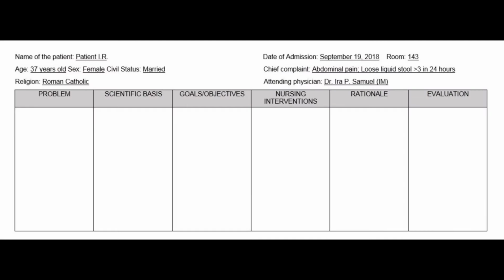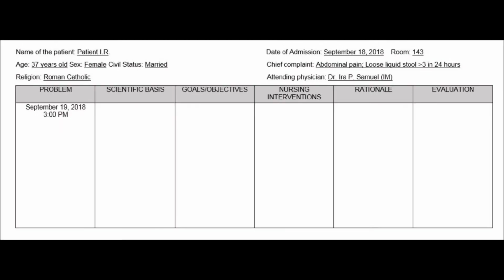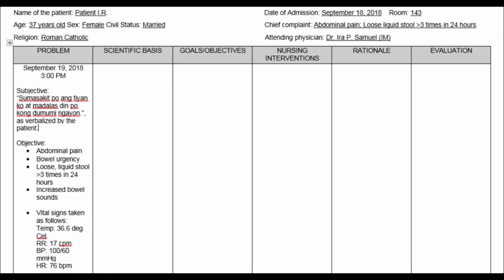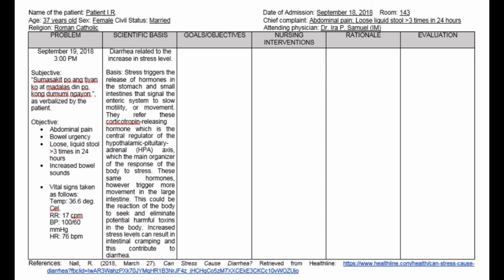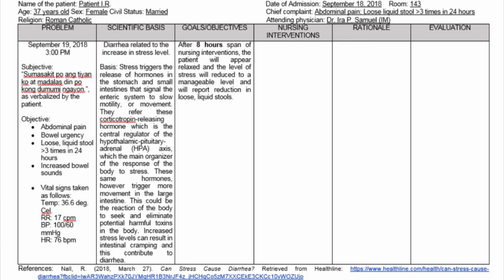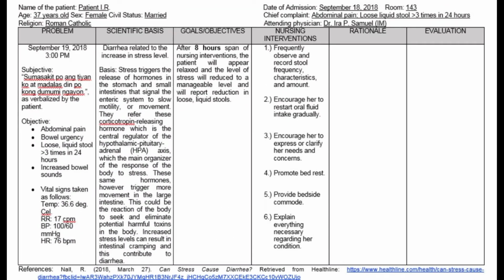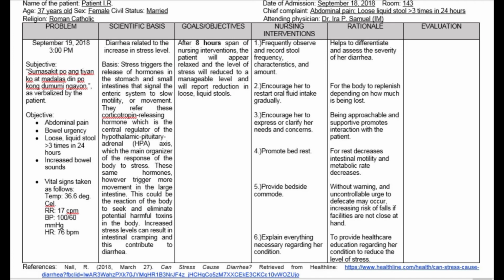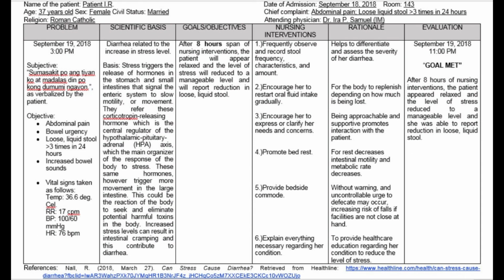How to make a Nursing Care Plan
Hi! I'm Ilyka Fe V. Paña from BSN 1-11F (Group 24)